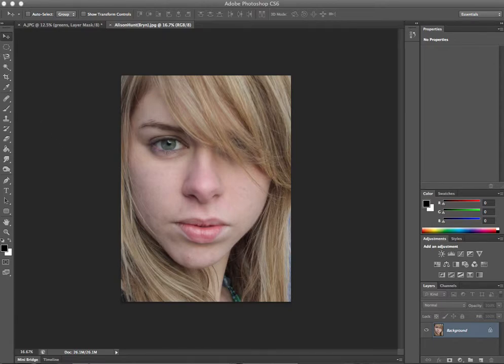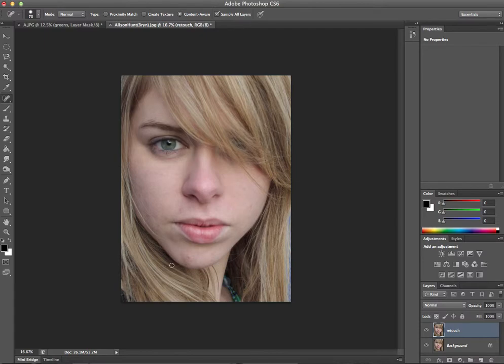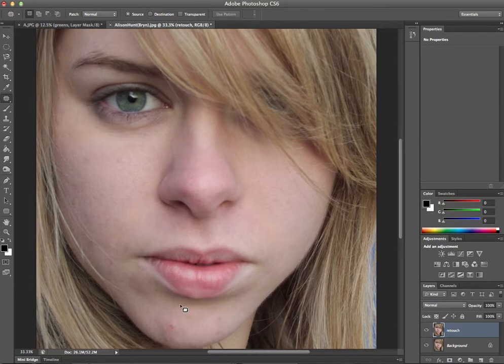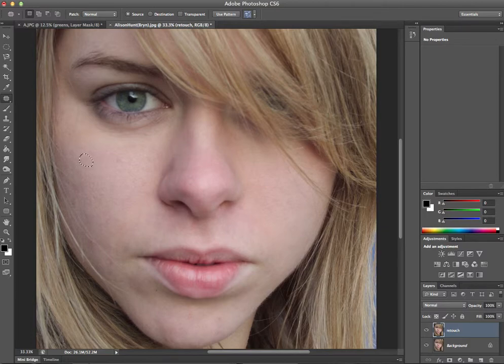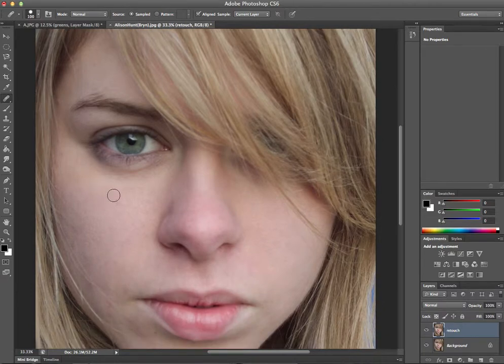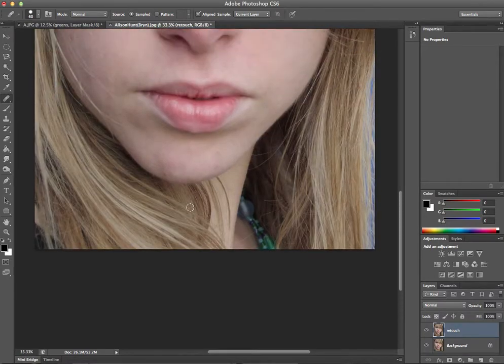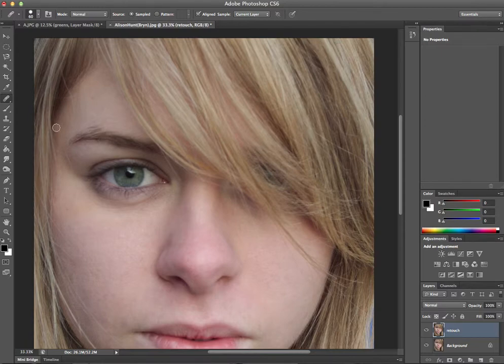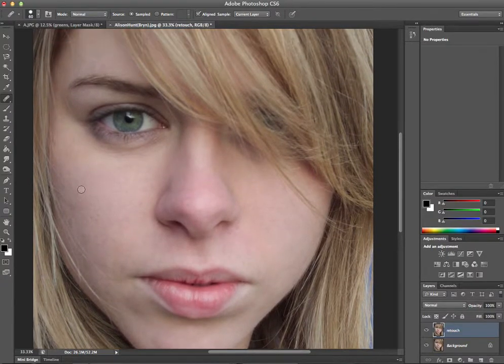Healing Brushes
Learn to take out blemishes specks and spots out of your photos effectively with healing tools.